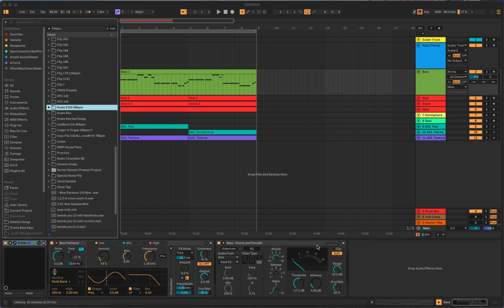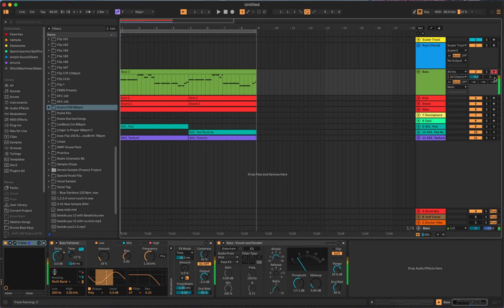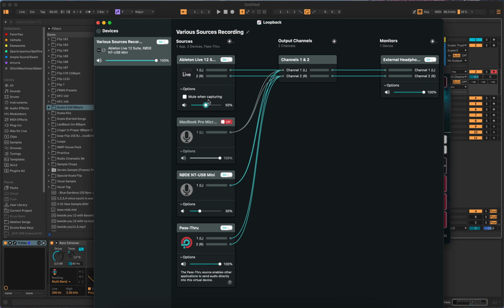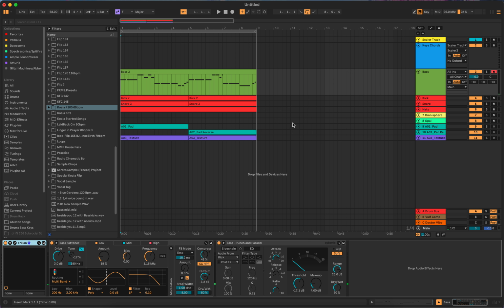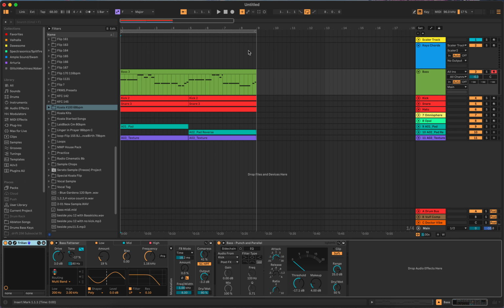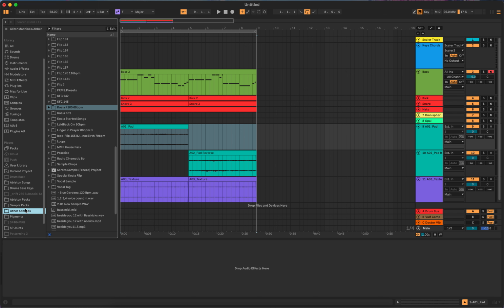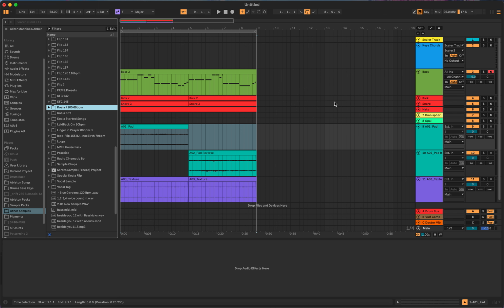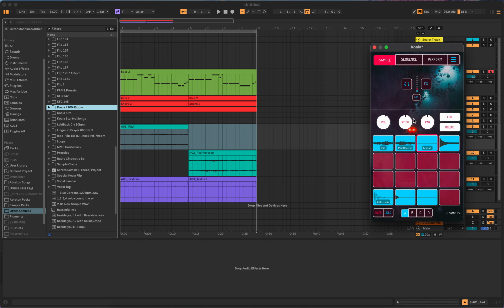My Koala sampler Ableton workflow